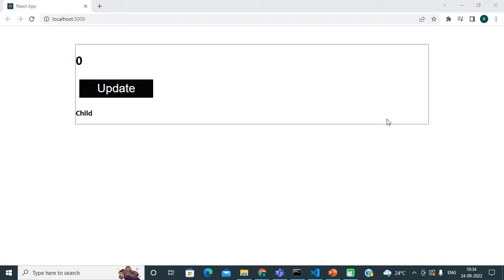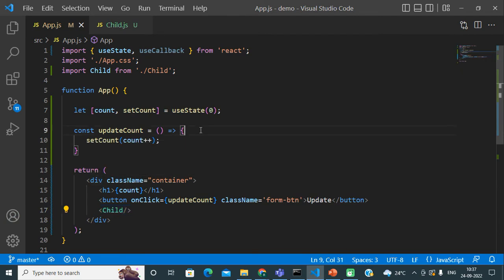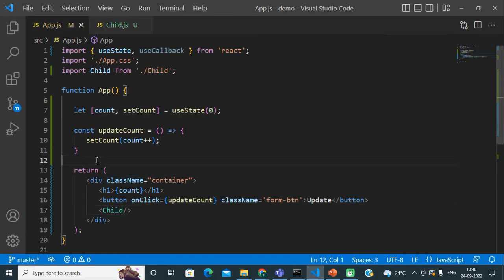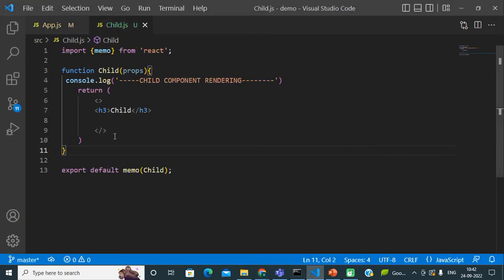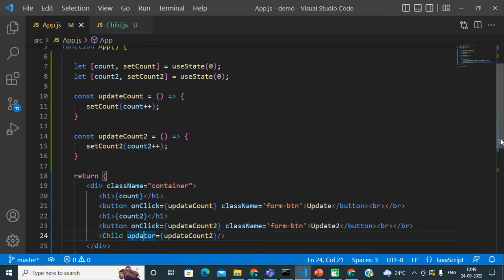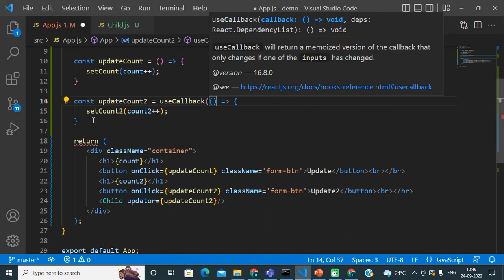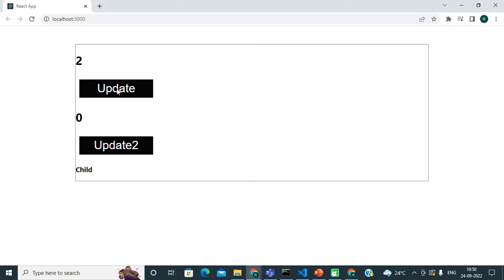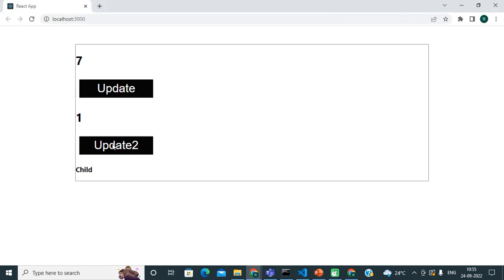useCallback hook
UseCall back hook is use in react to enhance the application performance.